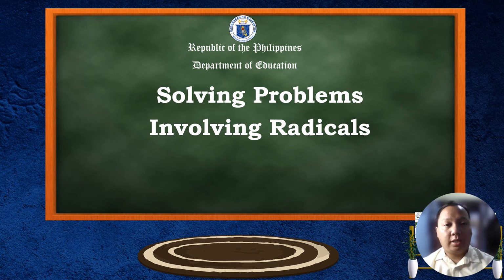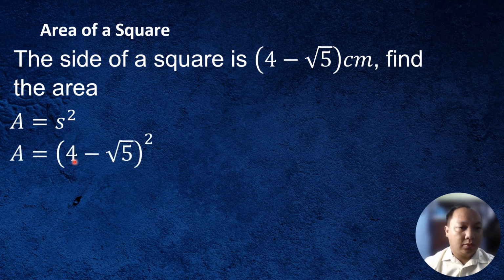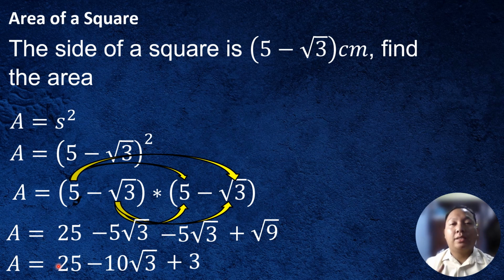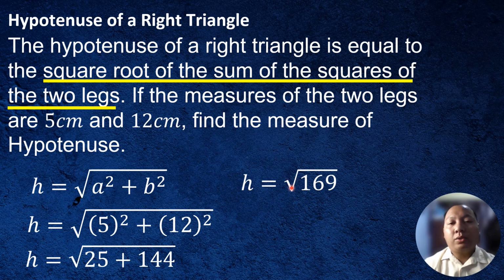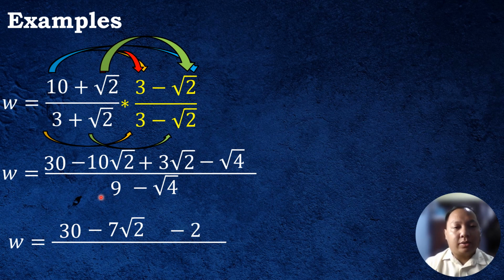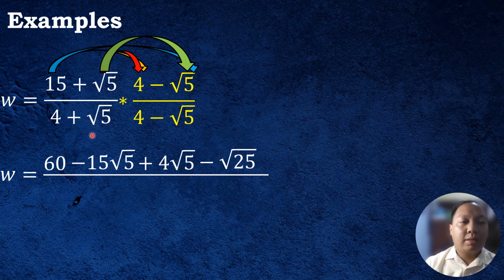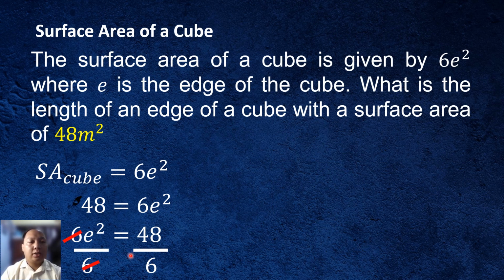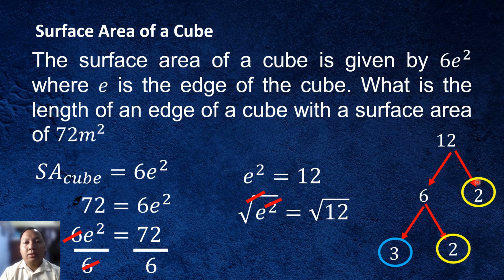Problem Solving Involving Radicals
Here are some facts about Rationalizing the Denominator.
This video for the preparation for the upcoming written works